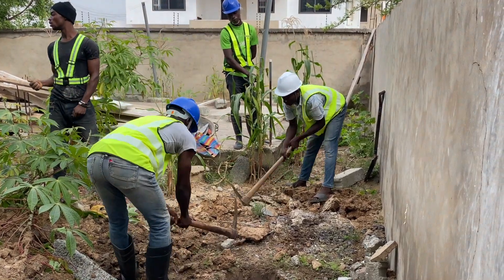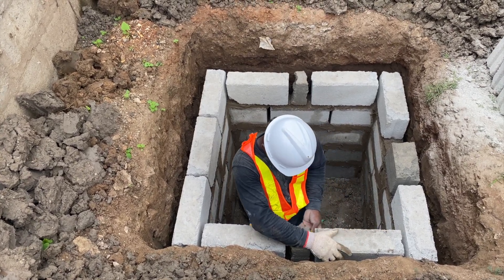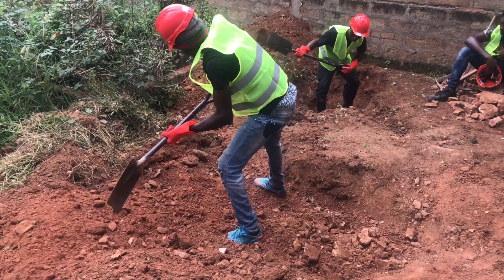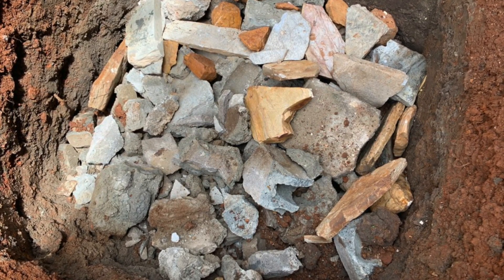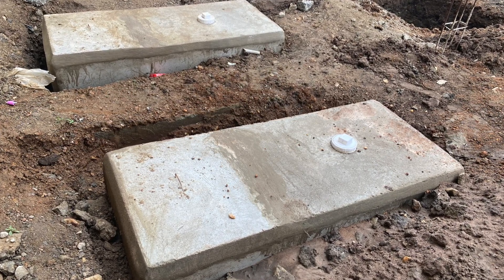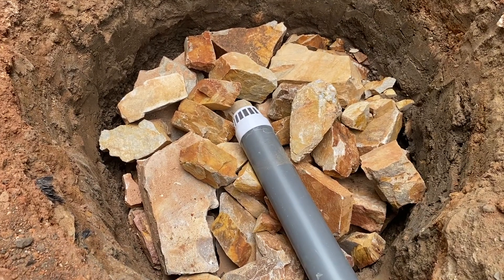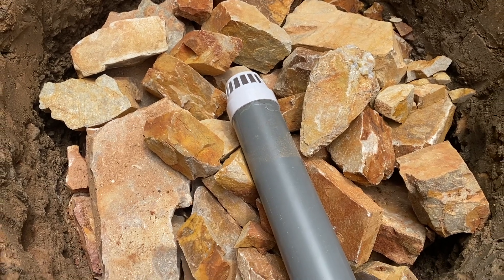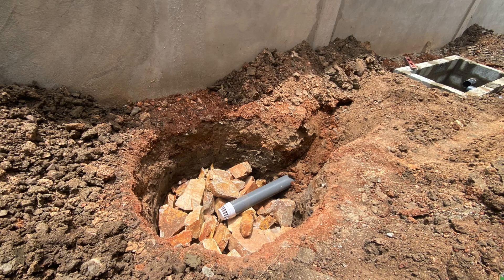Use This Tip to Construct Your Next Soak Hole Pit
Use this simple tip and tricks next time you're constructing a soak hole pit for your biodegradable waste toilet biodigester to ensure its effectiveness and longer use.